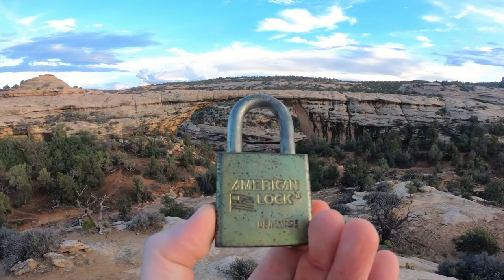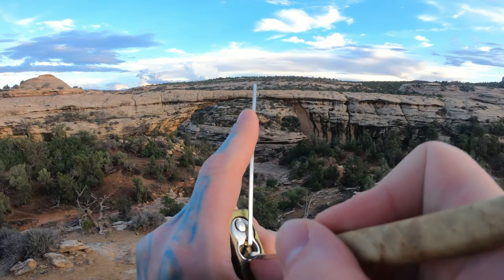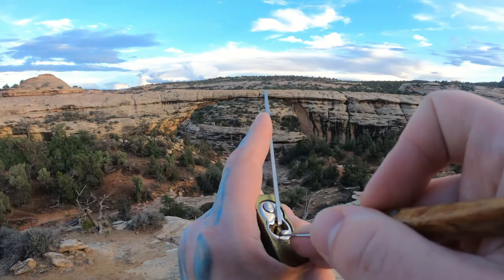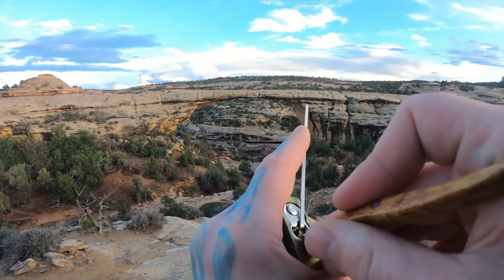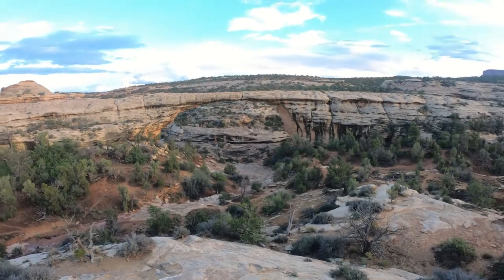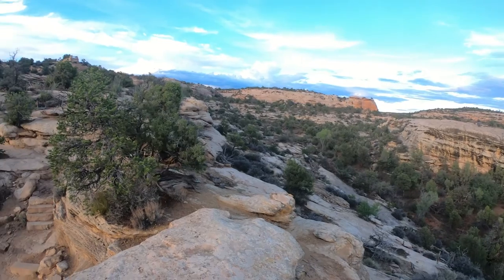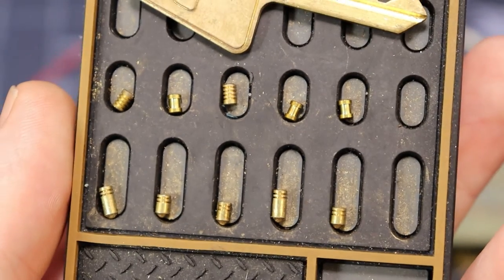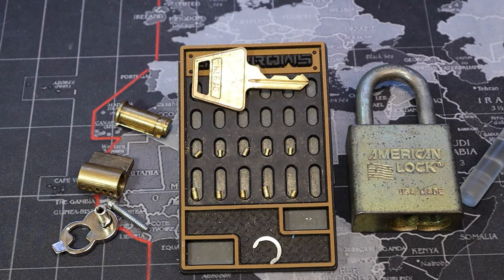205) American Lock 5200 Picked and Gutted at Natural Bridges National Monument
American Lock 5200 Picked and Gutted
Natural Bridges National Monument

00:00 - Intro
00:20 - Start Picking
02:42 - Open
03:04 - View of landscape
04:19 - View of Pins